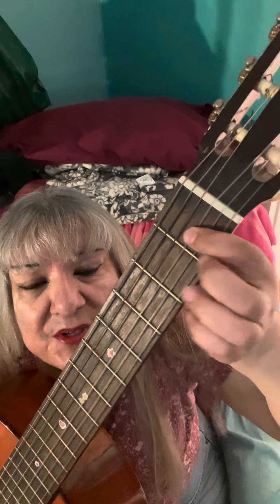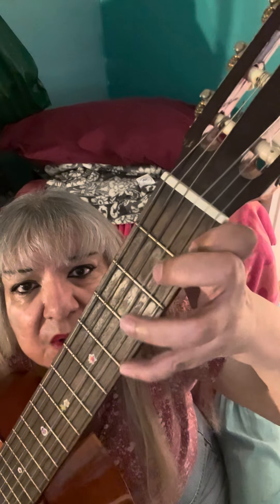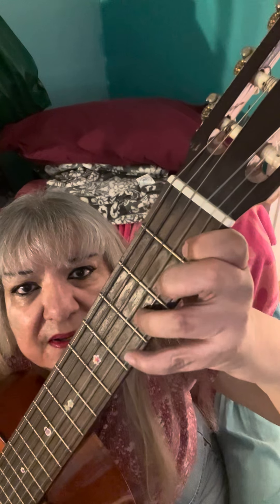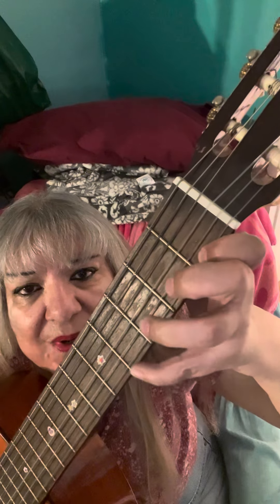Major scales on first 3 strings of the guitar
Learn how to do major scales using 4 frets on the first 3 strings of the guitar. ￼easyguitarlessons